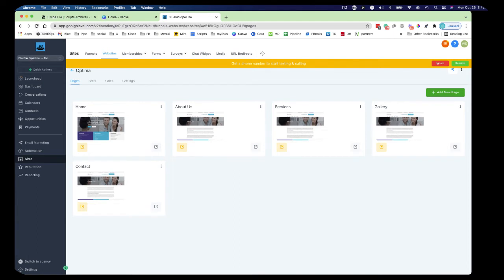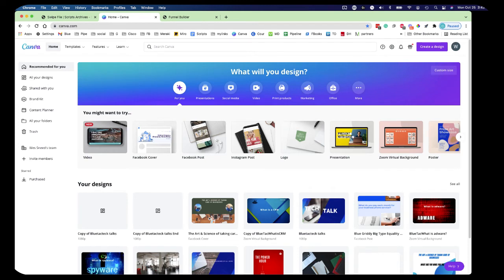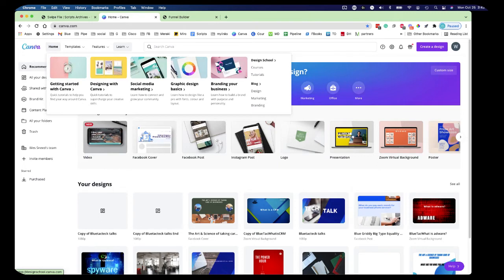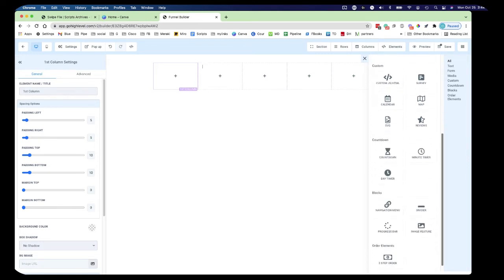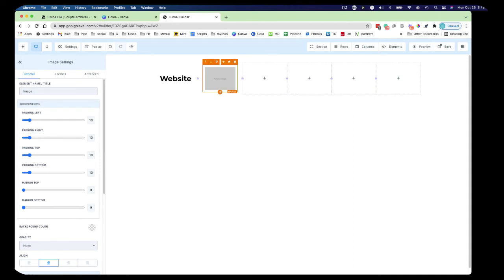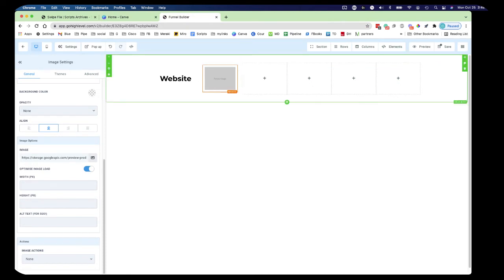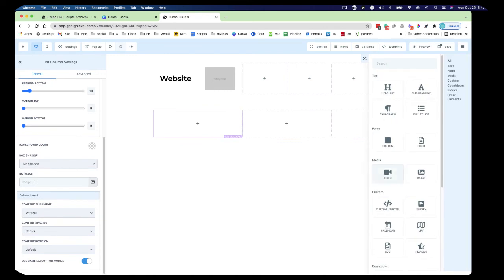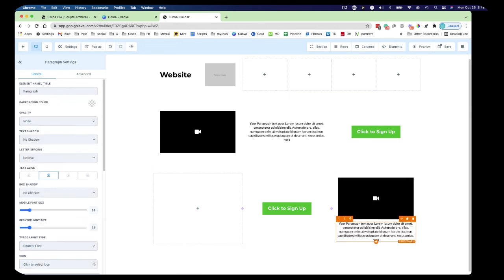Website layout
How does a website get built? Here is a breakdown of the process.